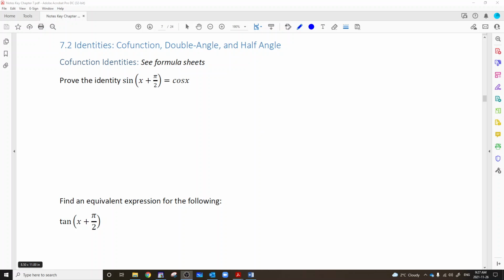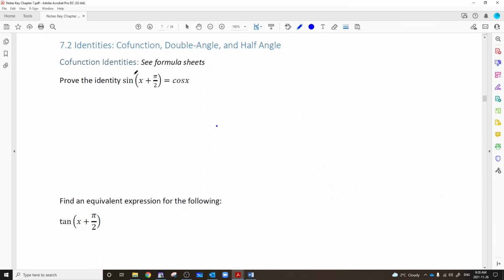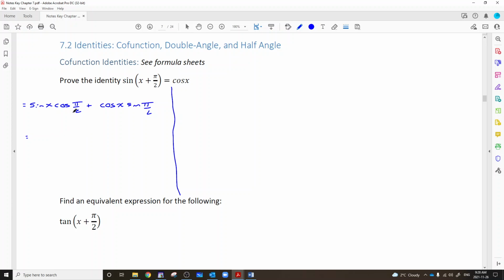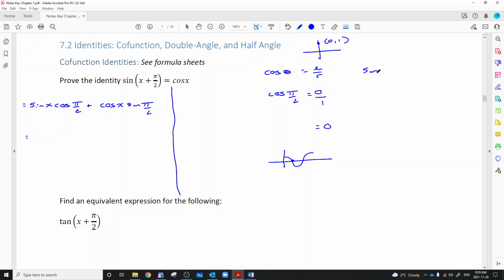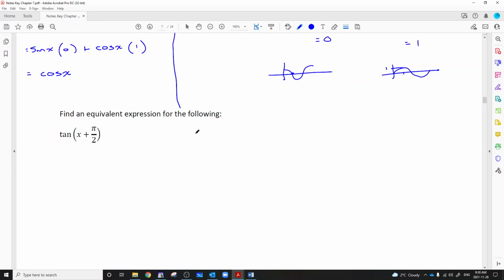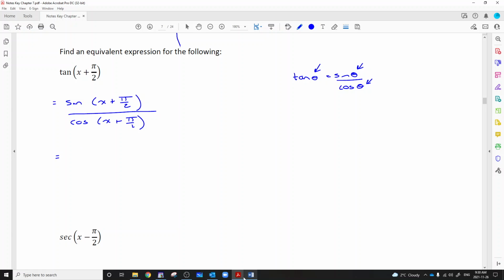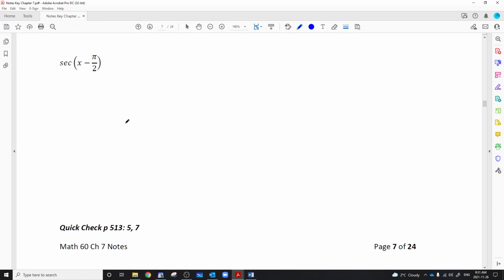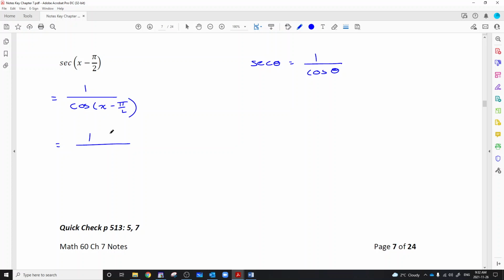7.2 Part I Cofunction Identities